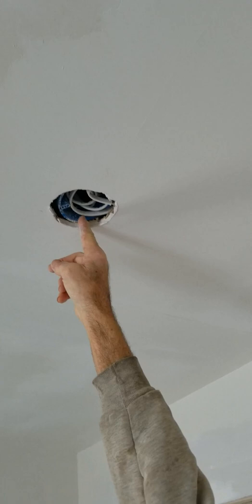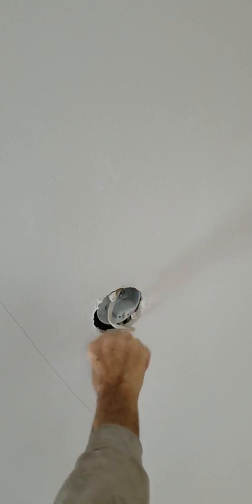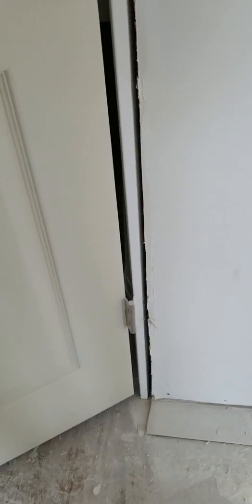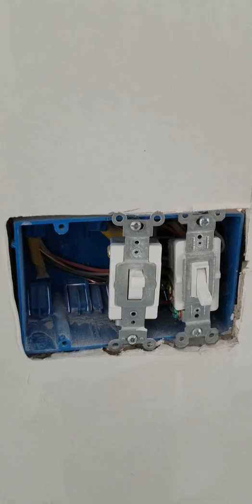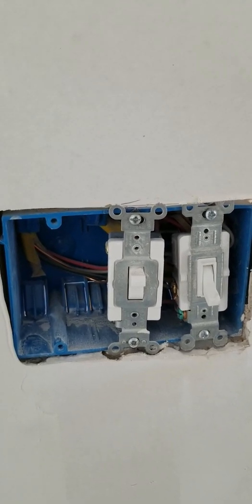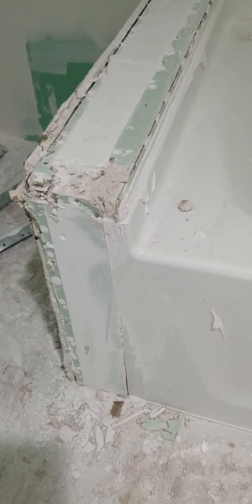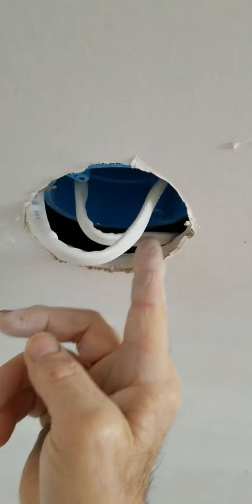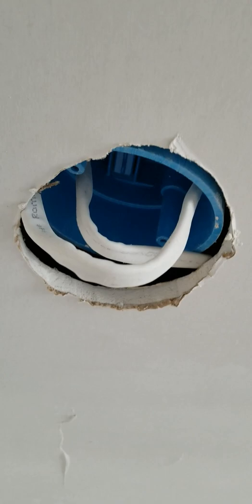Kenny Fite KPD Renovation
More of the issues Kenny Fite has done to destroy our new home. Keen Fite of KPD Renovations. This is no way quality work. I think possibly he may have watched a some DIY shows and considered himself a contractor. He claims he was an apprentice under Matt Fitch of Triple T Heating Plumbing. To me this is just bad contractors from Henry County Ohio.